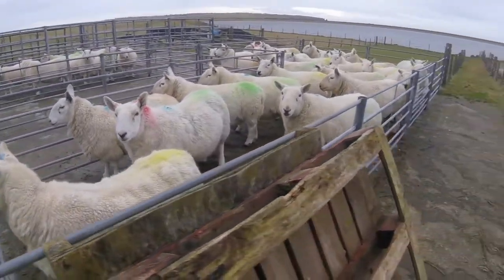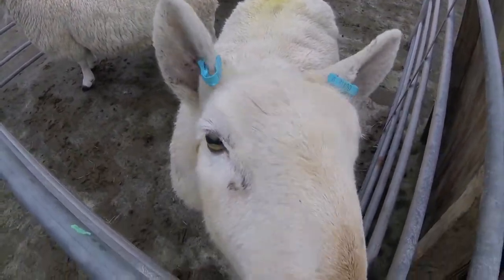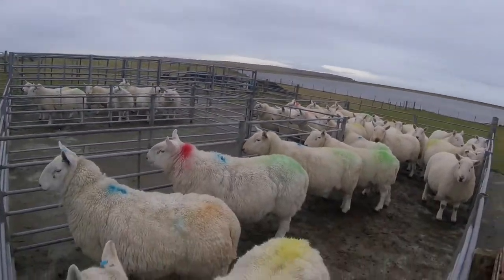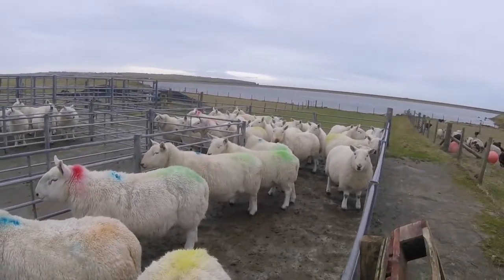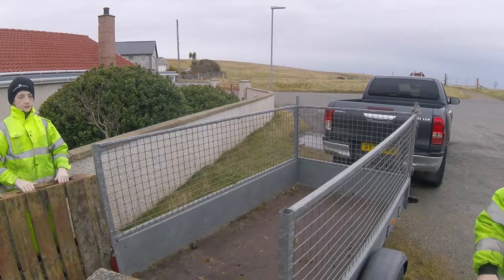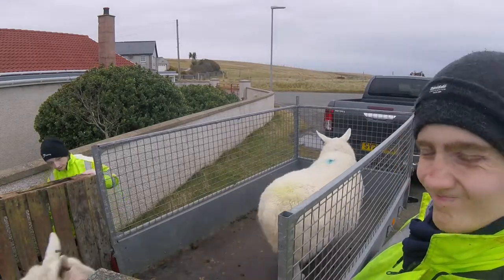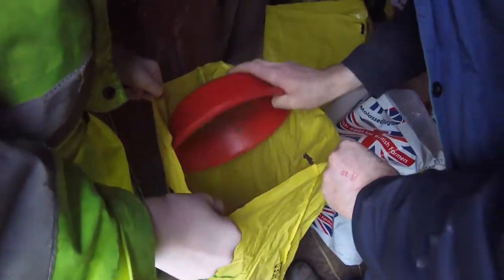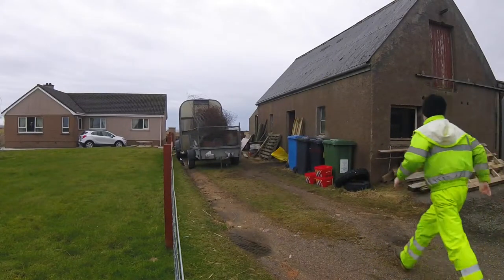Moving the Sheep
In this video, my cousin Alexander, his Dad, and I are moving sheep from one common grazing to another. The colours on the sheep's backside are all to do with when they were tupped so that we know which sheep will lamb first.
Yellow is the first week of lambing, green is the first half of the second week, orange is the second half of the second week, orange and blue are the third and fourth week.